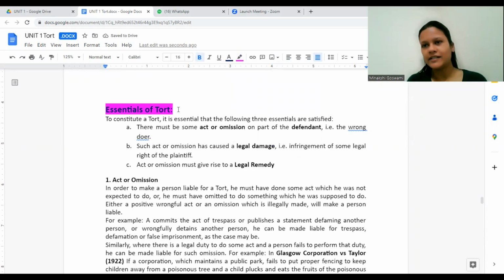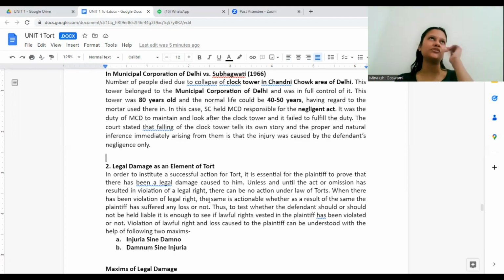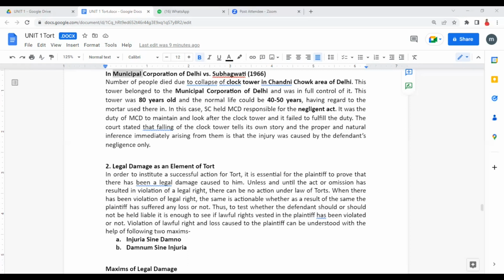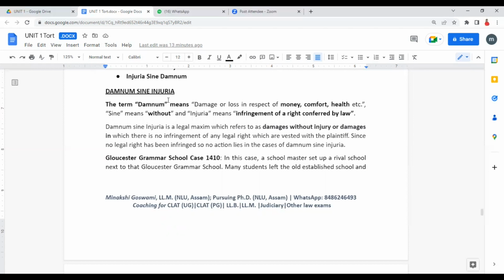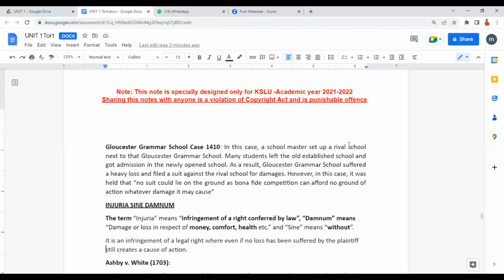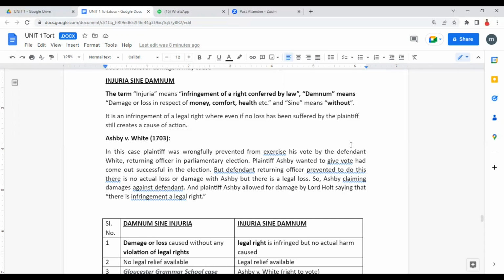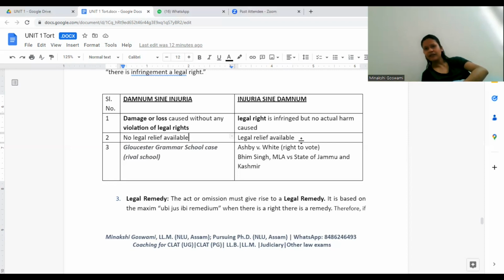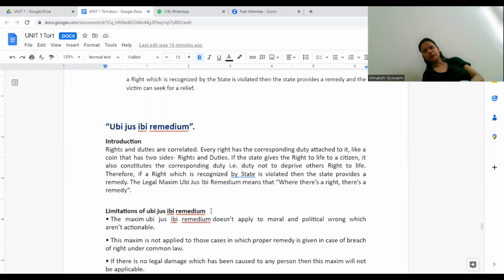Essentials of Tort | Law of Tort Complete Notes and Important Topics for Law Exam KSLU KLE LLB Exam